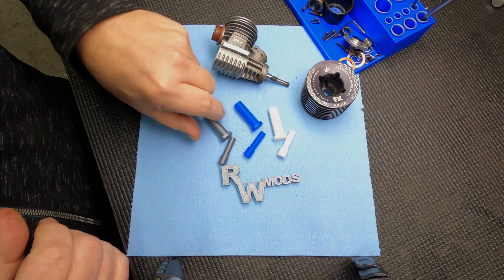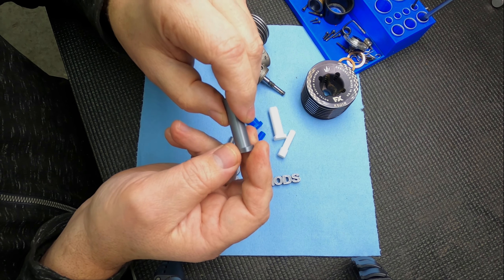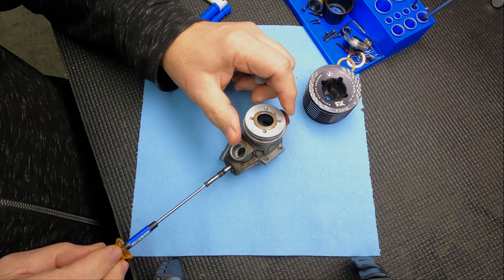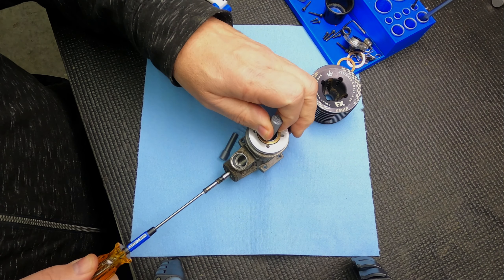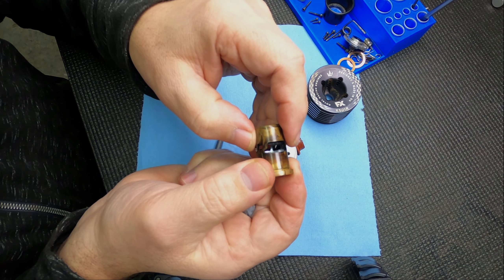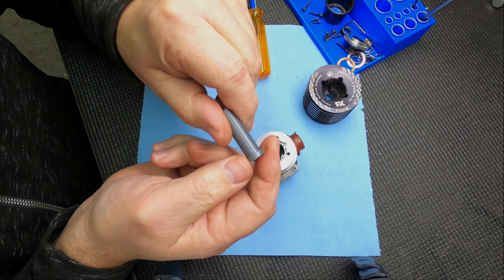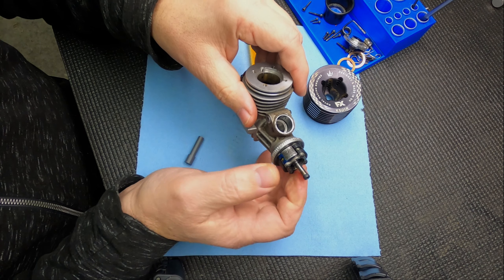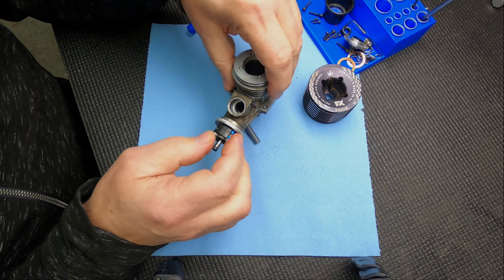New Engine tools!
I started 3d printing some tools to help take apart engines.
Link to Ebay listing of tools $20.00